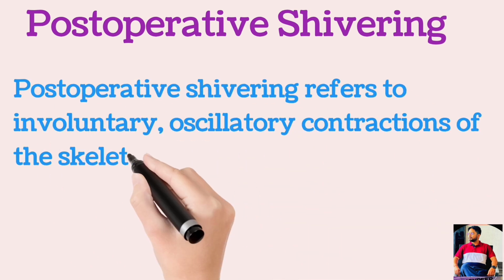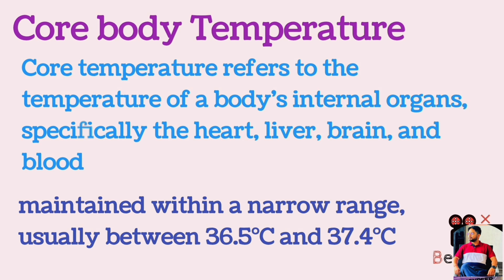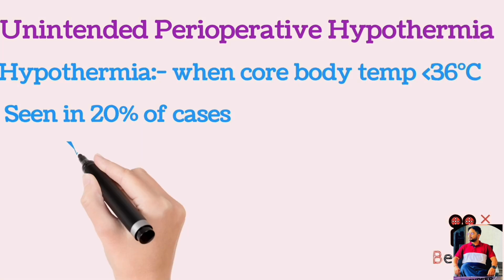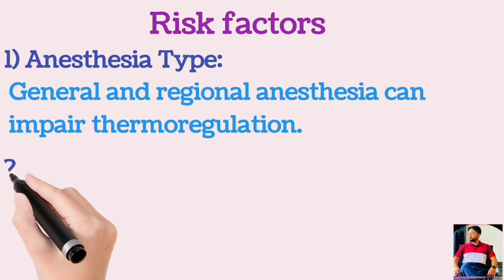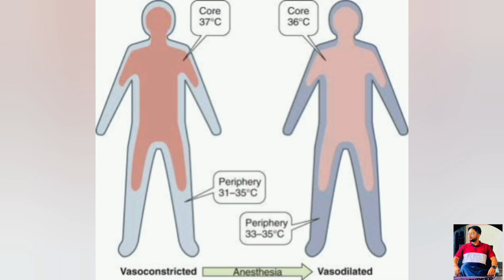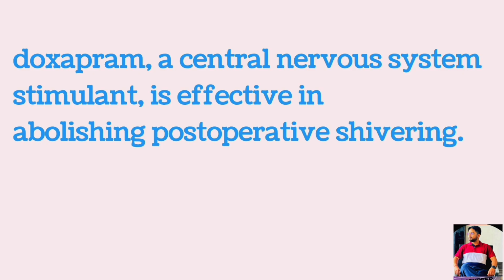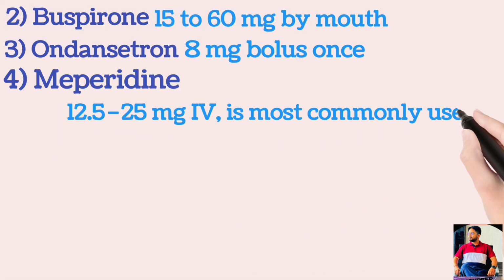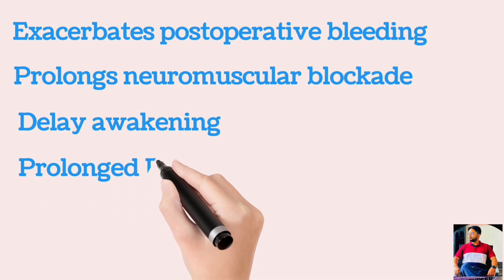Postoperative shivering.... Causes, risk factors, mechanism, treatment, clinical significance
Postoperative shivering (POS), also known as post-anesthetic shivering, is a common occurrence after surgery and anesthesia. It is an involuntary muscular tremor that can range from mild fasciculations to gross muscular activity involving the entire body. While generally a benign condition, it can be quite uncomfortable for the patient and may lead to complications, particularly in those with pre-existing cardiopulmonary issues.
Causes
Hypothermia: This is the most common cause of shivering, as the body attempts to generate heat to compensate for the drop in core body temperature often experienced during surgery due to factors like anesthesia and the cold environment of the operating room.
Non-thermoregulatory factors: Even in patients with normal body temperature, shivering can occur due to factors like surgical stress, pain, and opioid withdrawal, especially with the use of short-acting opioids.
Risks
Increased Oxygen Consumption: Shivering significantly increases the body's metabolic rate and demand for oxygen, which can be problematic for patients with compromised cardiorespiratory function.
Discomfort and Pain: Patients often find shivering distressing and uncomfortable, sometimes even more so than the surgical pain itself.
Increased Intraocular and Intracranial Pressure: Shivering can transiently increase pressure within the eyes and skull.
Other Complications: Shivering can also hinder monitoring techniques, potentially increase the risk of infection, delay wound healing, and prolong hospital stay.
Prevention
Maintaining Normothermia: Actively warming the patient before, during, and after surgery with methods like forced-air warming devices, warmed blankets, and warmed intravenous fluids can help prevent the core body temperature from dropping too low.
Pre-warming: Pre-warming the patient for 15 minutes before anesthesia has been shown to reduce shivering, particularly after spinal anesthesia.
Medications: Certain medications, such as meperidine, tramadol, clonidine, ketamine, ondansetron, and magnesium sulfate, can be administered prophylactically to reduce the incidence and severity of shivering. However, the choice of medication depends on the individual patient's condition and potential side effects.
Treatment
Active Warming: Applying forced-air warming devices to the skin surface is a validated method for treating shivering.
Pharmacological Interventions: Various medications have been shown to be effective in treating postoperative shivering. These include meperidine, tramadol, clonidine, ketanserin, doxapram, magnesium, metamizol, methylphenidate, morphine, nalbuphine, nefopam, pentazocine, and tramadol. Research suggests that meperidine can be effective in treating shivering shortly after administration. Tramadol has also demonstrated effectiveness and may reduce the need for additional treatments. Magnesium sulfate is another option, particularly for mild shivering, especially in middle-aged patients undergoing spinal anesthesia.
Oxygen Administration: If shivering is severe and significantly increases oxygen consumption, oxygen may be administered via a mask to help meet the body's increased demand.
Important considerations
The etiology of shivering is not fully understood, and a combination of factors can contribute to its occurrence.
While medications are effective in treating shivering, their use should be carefully considered, particularly in patients with pre-existing conditions or those receiving other medications, due to potential adverse effects.
A personalized approach should be applied to prevent and manage shivering, taking into account the patient's individual risk factors and medical profile.
Further research is needed to develop standardized, evidence-based anti-shivering protocols and to better understand the optimal use of different interventions

00:00- introduction
00:43 definition
01:03 causes
02:26 core body Temperature
04:32 Perioperative hypothermia
05:14 site of measurement the core body Temperature
05:28 risk factors
08:56 mechanism
11:27 treatment
13:00 clinical significance